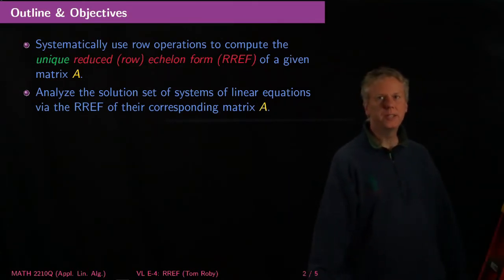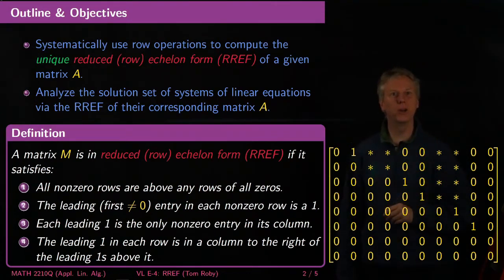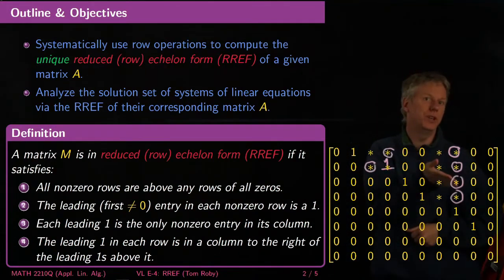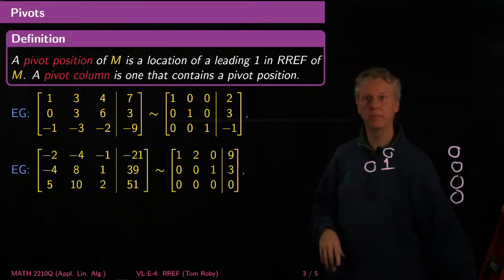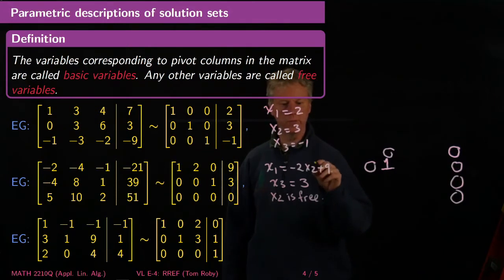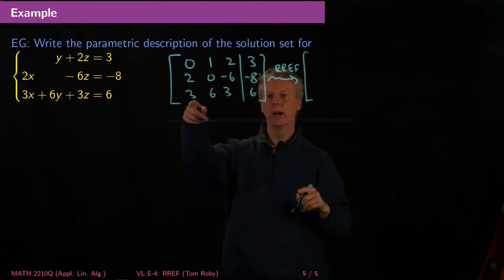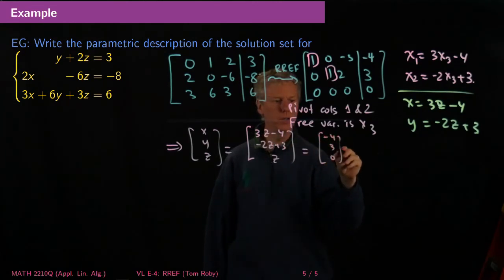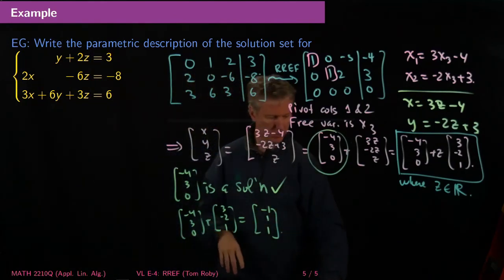Reduced Row Echelon Form - Linear Algebra - E4